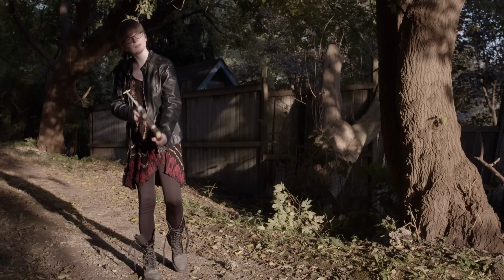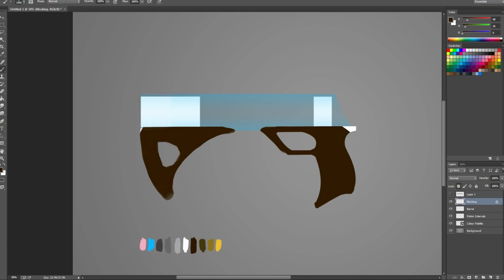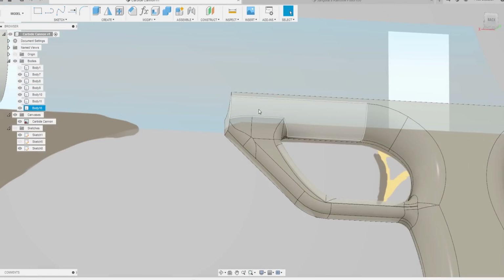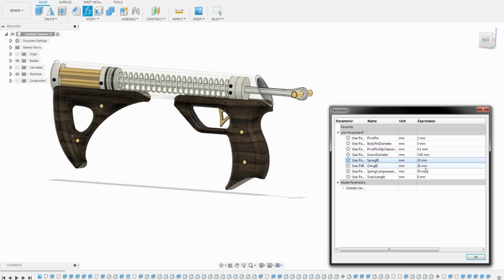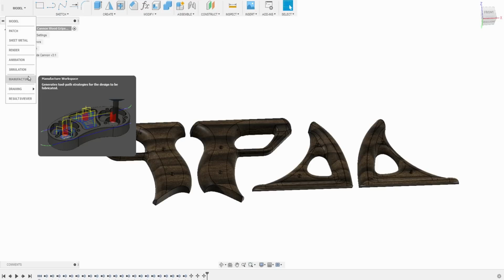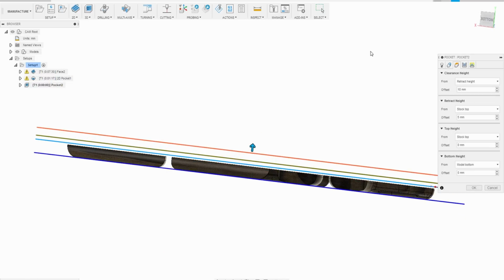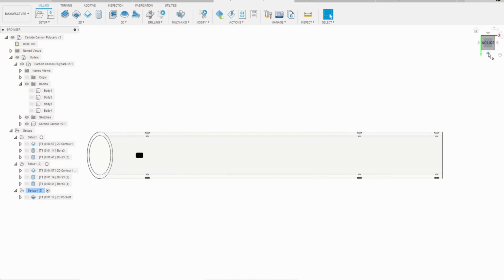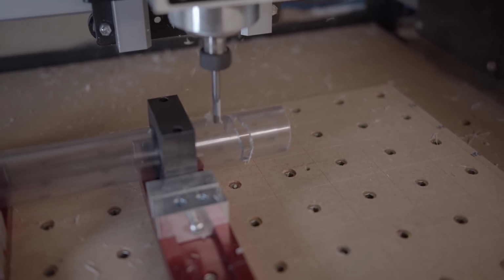The Carbide Cannon - CNC Machined Foam Dart Blaster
Sometimes we all need to blow off some steam and ambush a coworker... Or just have some fun. For those occasions, a project like a custom foam dart blaster can fit the bill. In this project, Alice shows the CAD, CAM, and machining process for creating the "Carbide Cannon" using Fusion 360 and a Shapeoko 3 XL.

This project was designed and machined by Alice - Coatduck. You can see more of her work here:

To check out the project files and make your own blaster, head over to CutRocket
Files are provided for free on a non-commercial basis.

If you want to put your own spin on this project, we'd love to see it. Tag us on social media (@carbide3d).